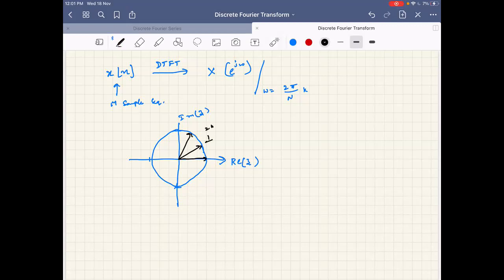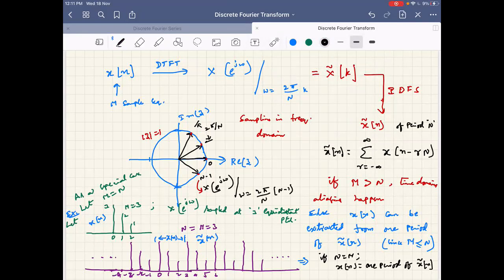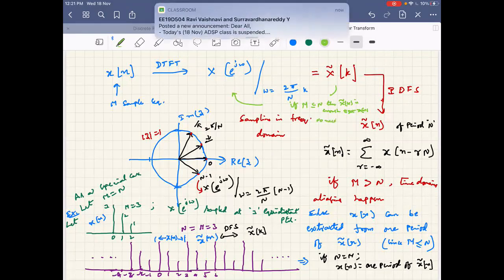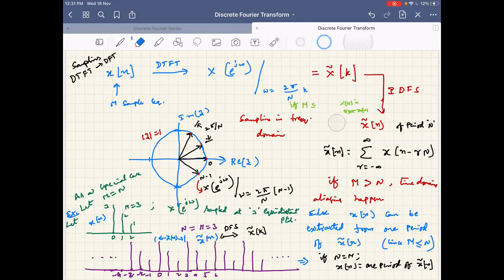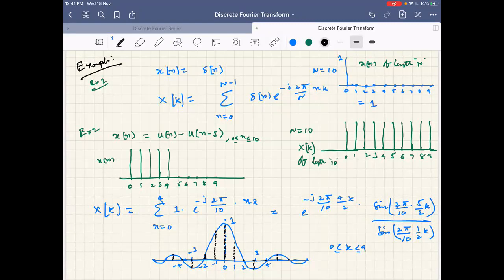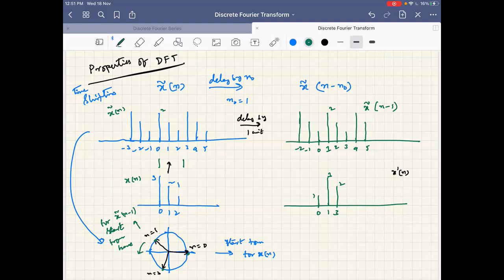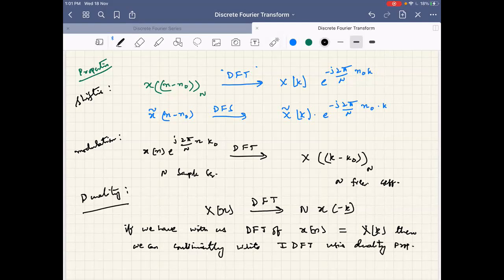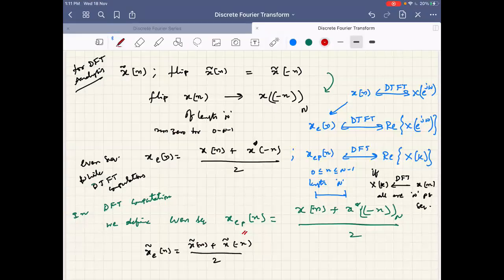Lecture 33: Discrete Fourier Transform (DFT) : Definition, Example and Properties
This video lecture introduces DFT in the light of the discussions we had on DFS and DTFT. Illustrate few examples on computing DFT, while relating to DTFT & DFS examples. Also discuss the properties of DFT in light of the properties of DTFT and DFS.